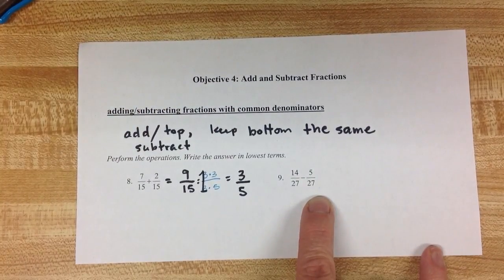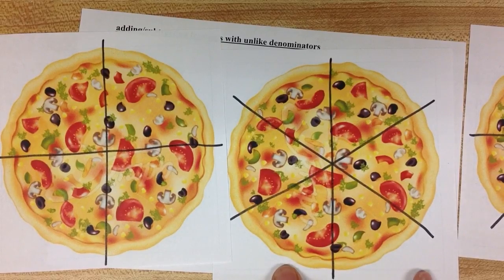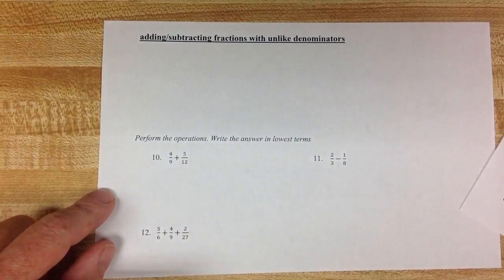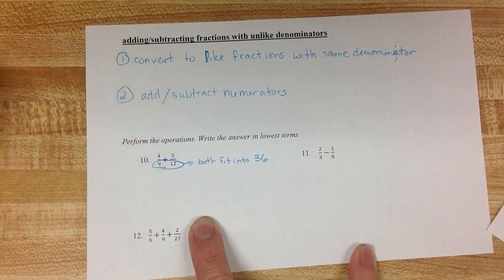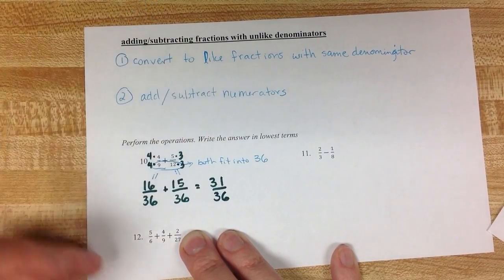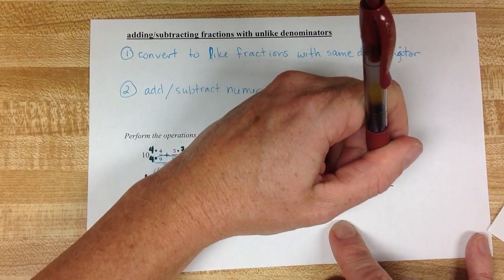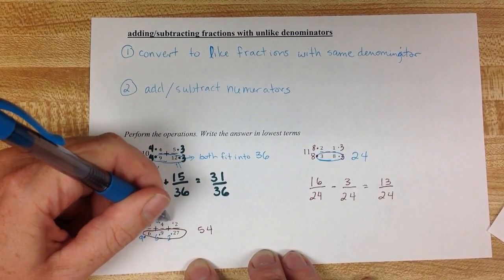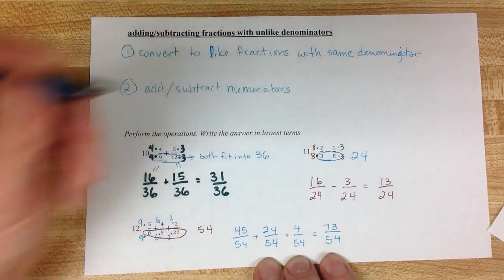MAT 050 1.1 objective 4